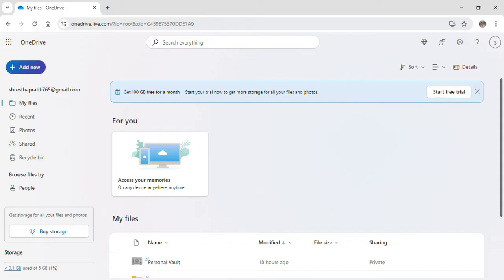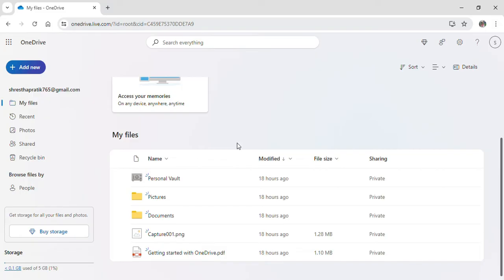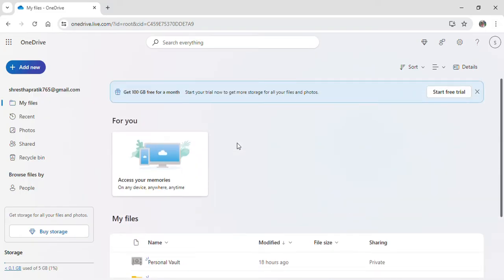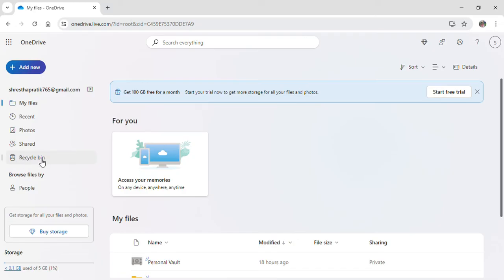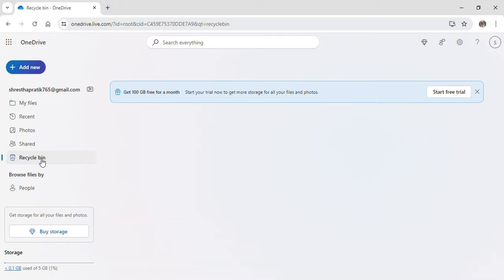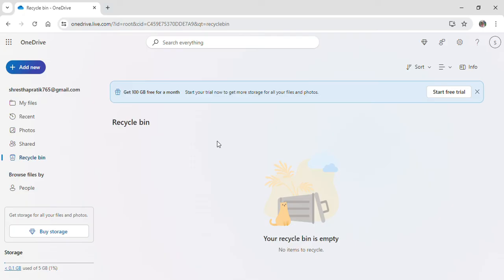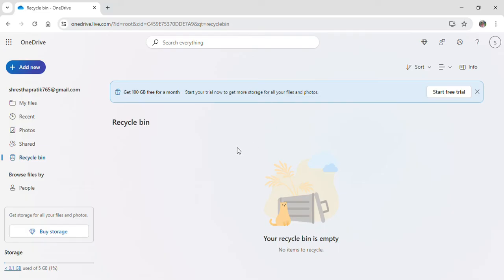How to Restore Deleted Data on One Drive (2024) | One Drive Tutorial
Accidentally deleted an important file? Learn how to restore your deleted data on OneDrive with this comprehensive tutorial.